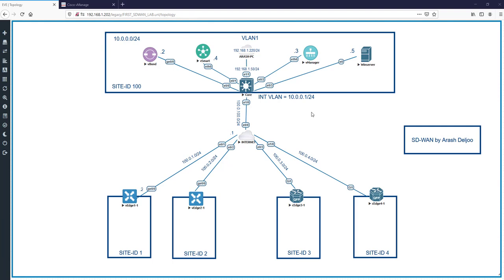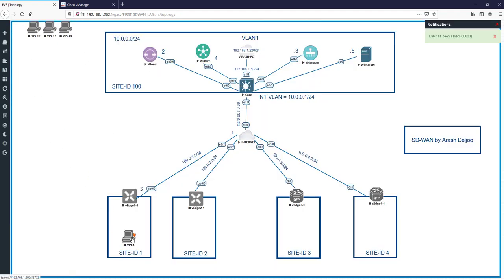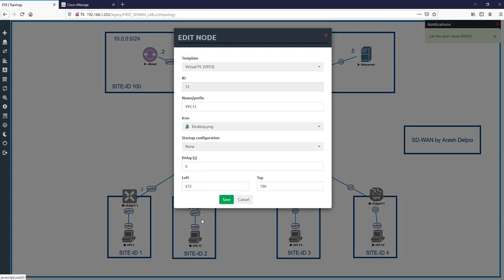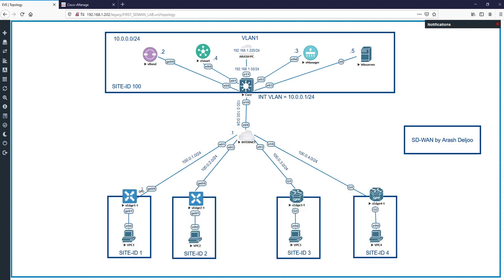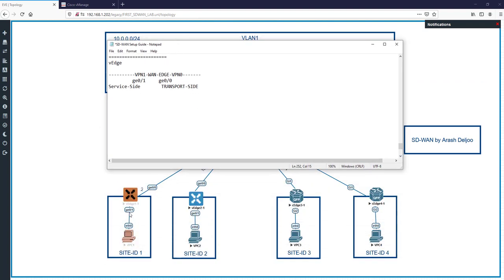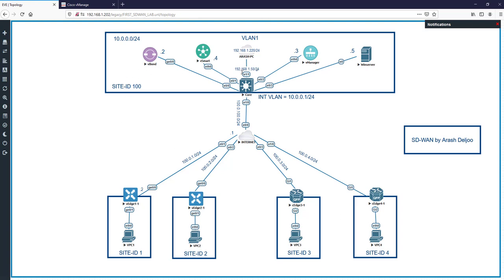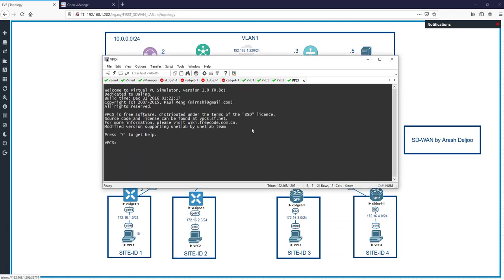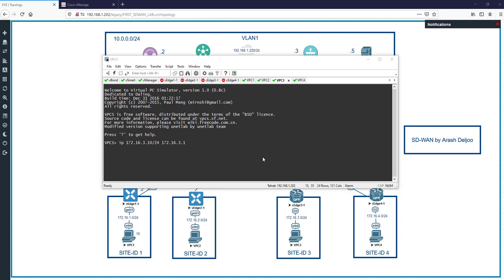8 Configuration of Templates and Check Connectivity between Sites ArashDeljoo - Part 1/6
4.5 hours on-demand video
7 downloadable resources